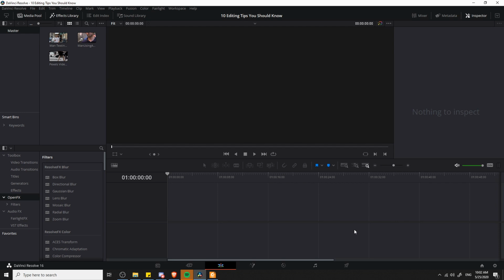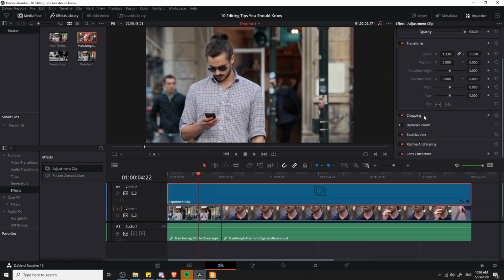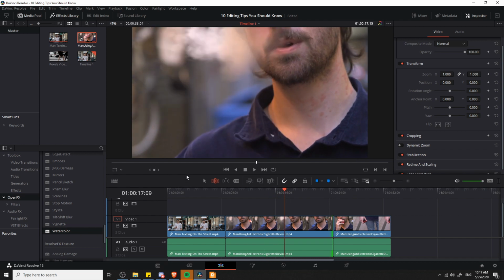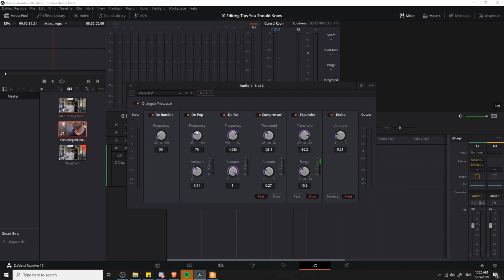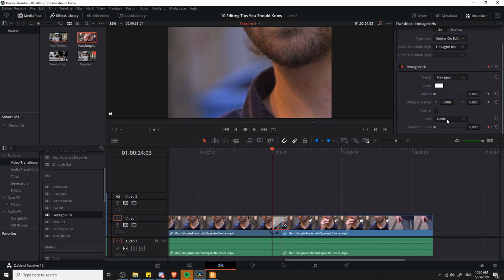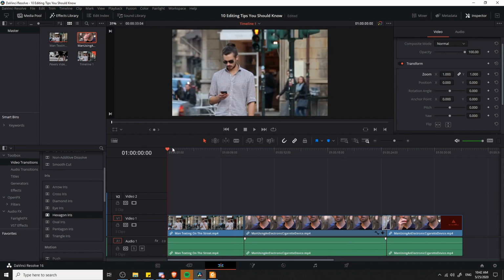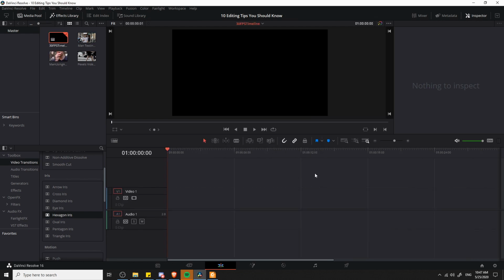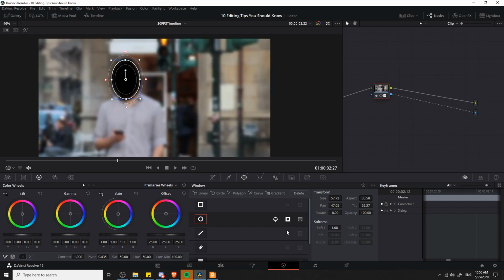Learn 10 Essential Editing Tips & Tricks in 30 Minutes - Resolve 16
Here are 10 tips that everybody should learn for video editing work in DaVinci Resolve 16.

0:00 Intro
8:07 Project Backups
2:52 Adjustment Layers
5:45 Hotkeys B A T Del Editing
7:54 Proxy Mode & Computer Performance
11:06 Better Dialog w/ Noise Reduction & Dialog Processor
13:14 Ease Curves
17:41 Knowing Where to Get Assets
21:27 Markers for Timestamps
24:26 Changing Timeline Framerate
26:02 Power Windows & Tracker